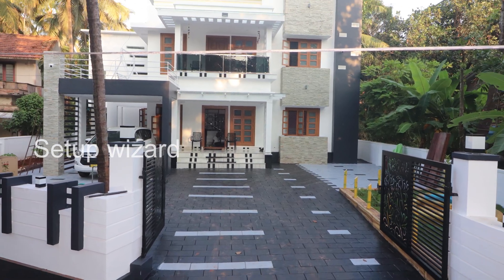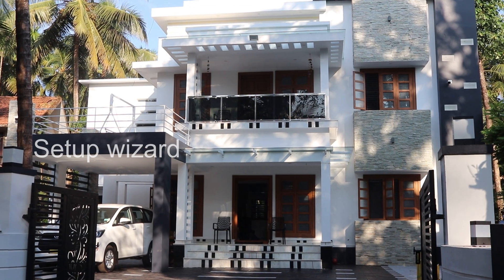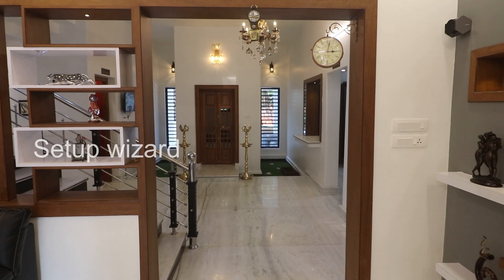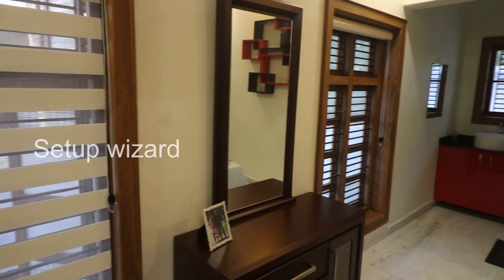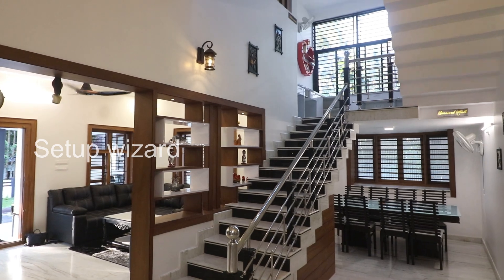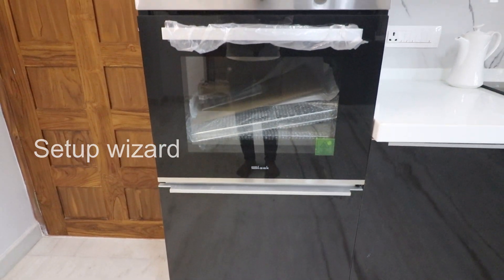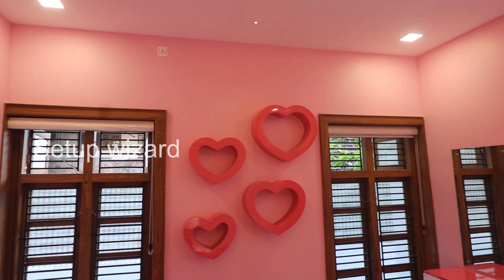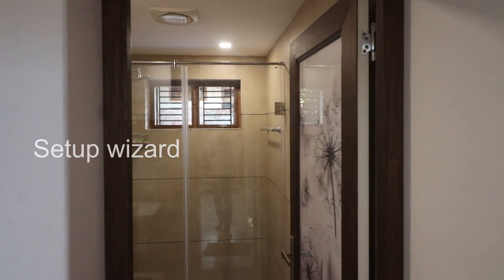Double story home with amazing interior works in Kerala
No. of bedroom - 4
Total area -
Ground floor area - 1797 Sft
First floor area - 1271 Sft
Location - Karattuvayal , Kanhangad, kerala
Owner name - Prasad and Manju
Livingspace construction and interiors, Kanhangad
Eye catching single story home with amazing interior works
kerala home
interior design
modular kitchen
4BHK beautiful house with a small courtyard

Today we introduce you a two storey house with beautiful interior works.This owned by Prasad and Manju. Situated in kanjakngad in kasargod district.The exterior of the house is very attractive with crystal cladding stone.

 This beautiful house is built with four bedrooms, kitchen, hall and with the attached bathroom.The yard of the house is beautifully set in the garden,The front wall of the house is made of crystal cladding stone

An open seat can be seen at the front of the house . Now we go inside the house, The interior of the house is beautifully decorated , Next we visited the living area.There is a pooja room.The garden is set on both sides of the pooja room.Let's check the bedrooms.See first bedroom settings.  This is a spacious bedroom with attached bathroom and wash area.The roof is made of gypsum ceiling.We visited the dining area, There you will find the dining table .Next we entered the kitchen.Oven, fridge, and so on are all beautifully set,Now we can enter the children's room , This room is decorated in rose color.Works have been done on the wall , You can see the cupboards and the sofa . The bathroom is set in the living area .Let's go upstairs now.Upstairs have  two bedrooms and a rest area .The sofa is set here.  Woodwork is done on the wall